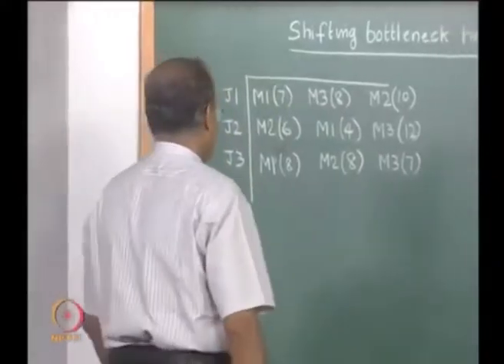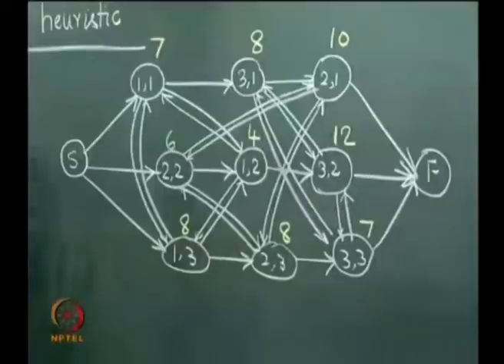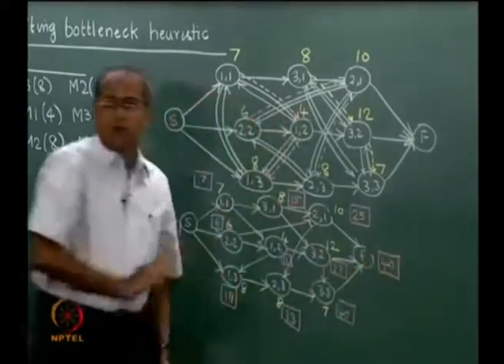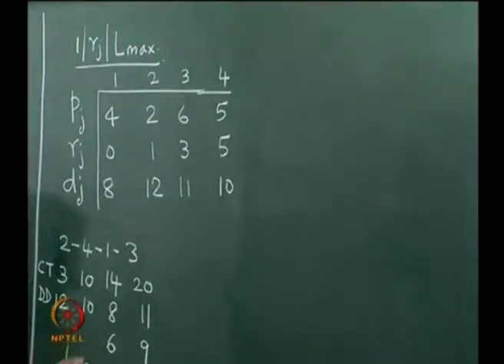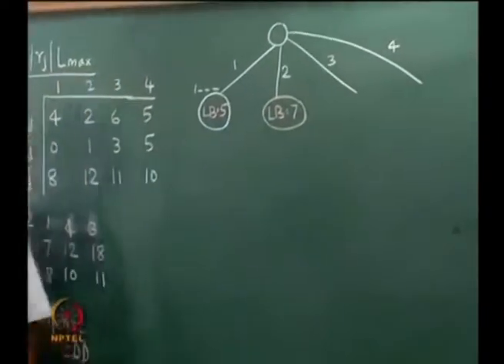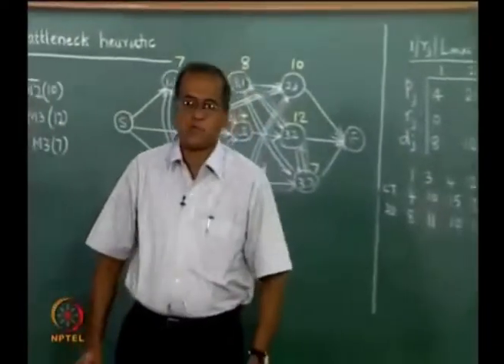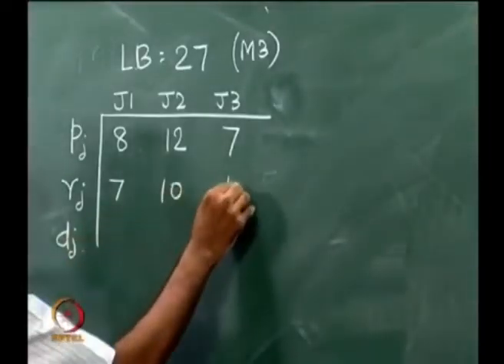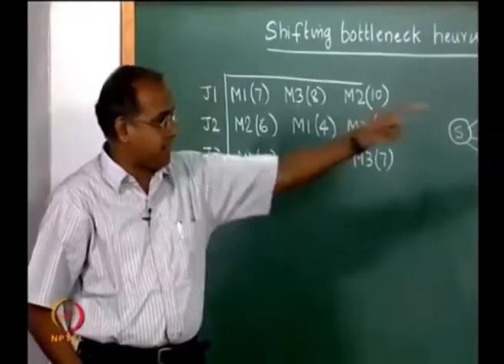Job shop scheduling -- Shifting bottleneck heuristic